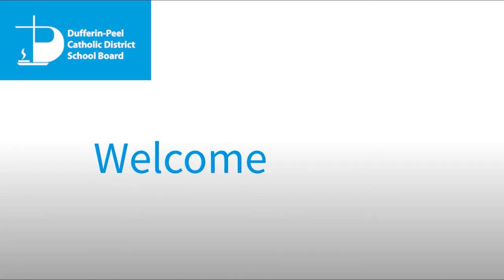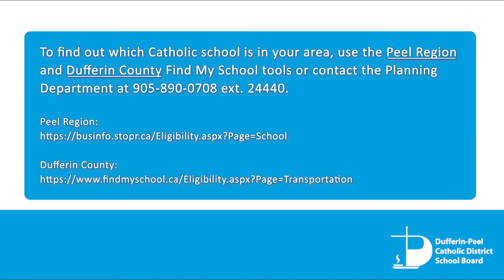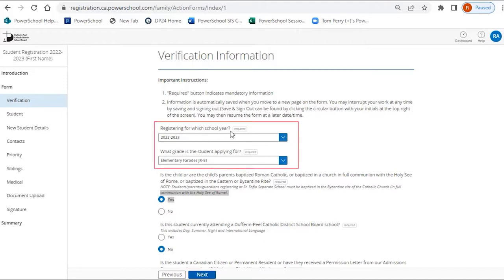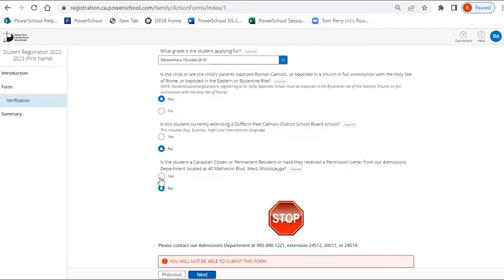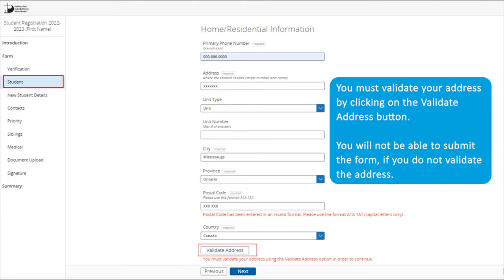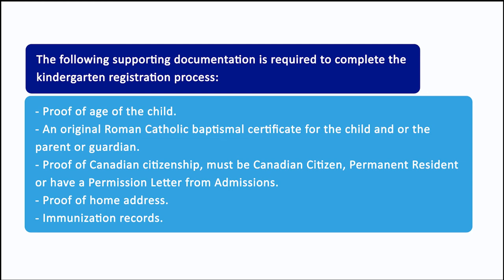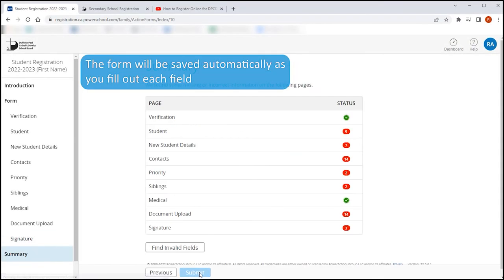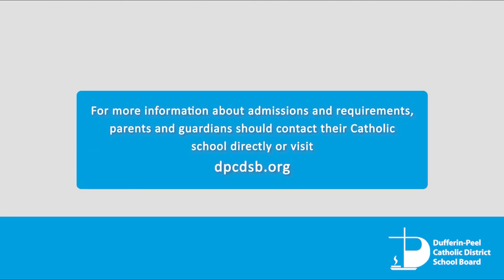How to Register Online for DPCDSB Kindergarten and Elementary School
To learn more about registering for Kindergarten at the DPCDSB, please

The Dufferin-Peel Catholic District School Board (DPCDSB) is one of the largest and most diverse school districts in Ontario with approximately 81,000 students attending 151 schools (125​ elementary and 26 secondary) located throughout Mississauga, Brampton, Caledon and Orangeville.